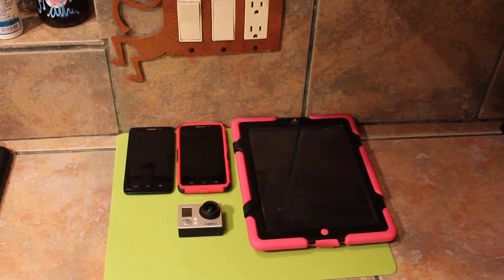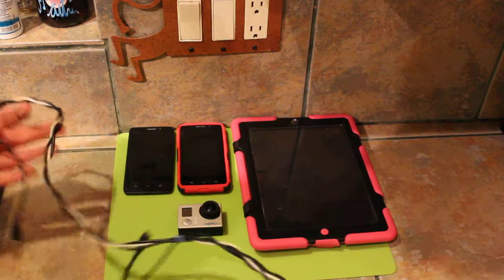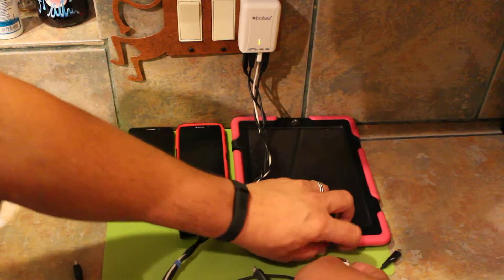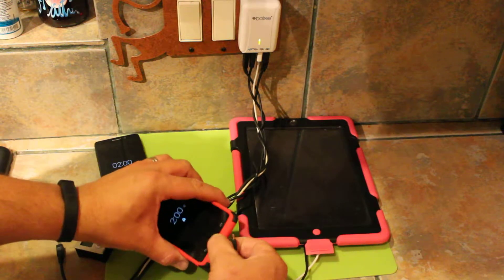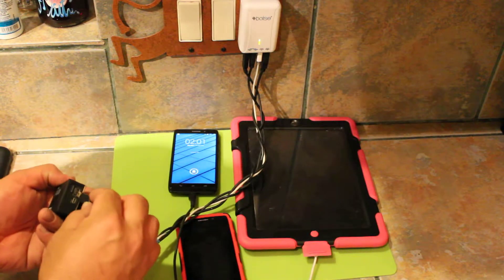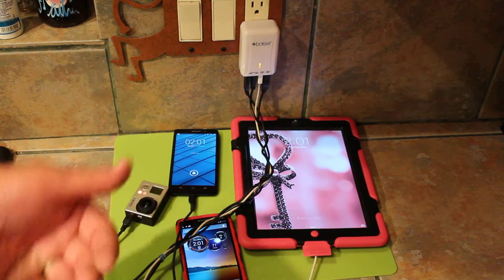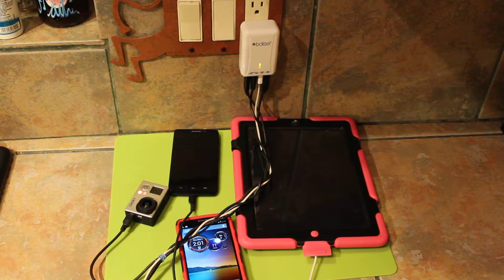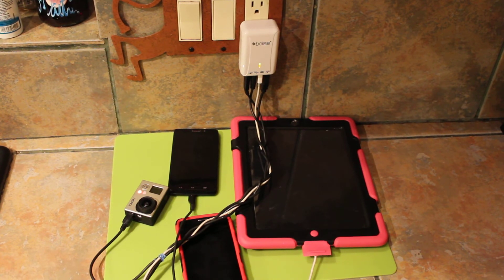Bolse® Newly designed 4 Port USB portable AC Rapid Charger Part 3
This video shows my new Bolse charger in action! I love it!